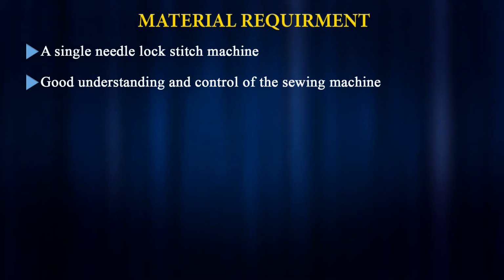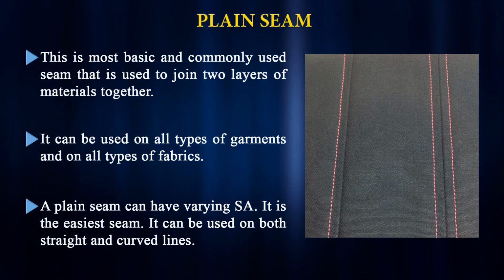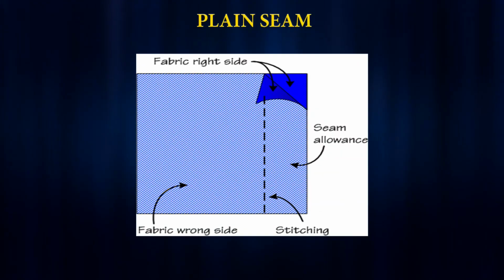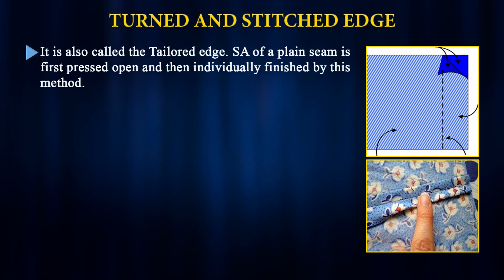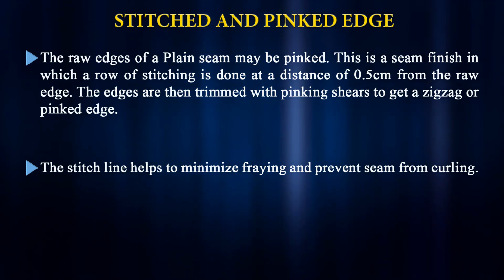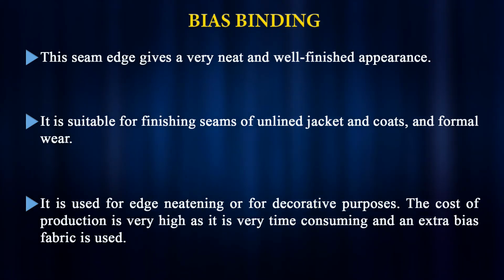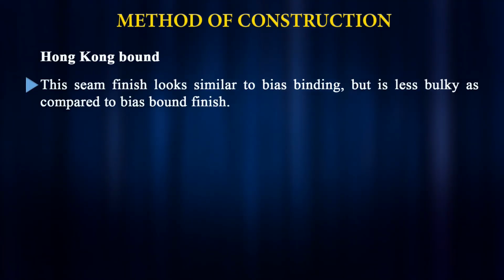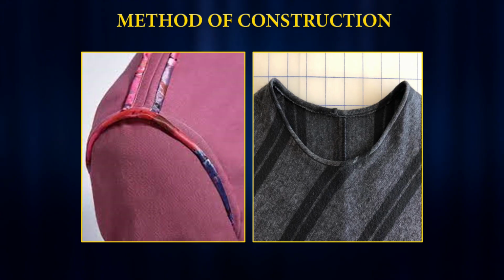Plain Seam and its Finishes